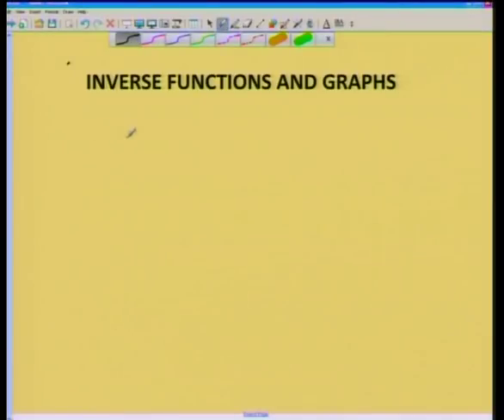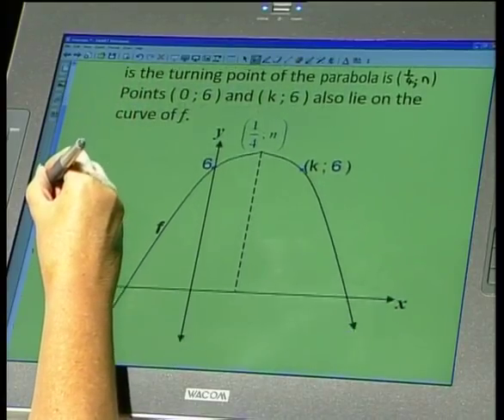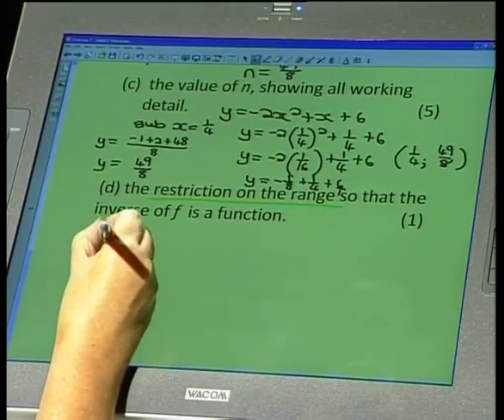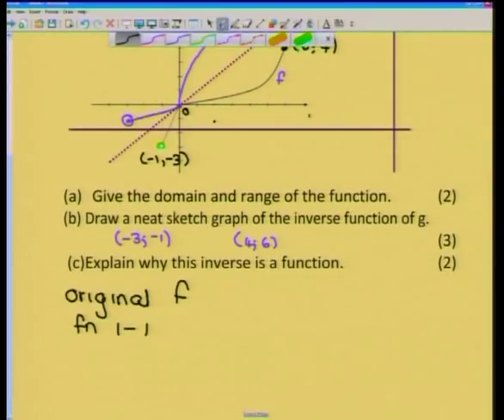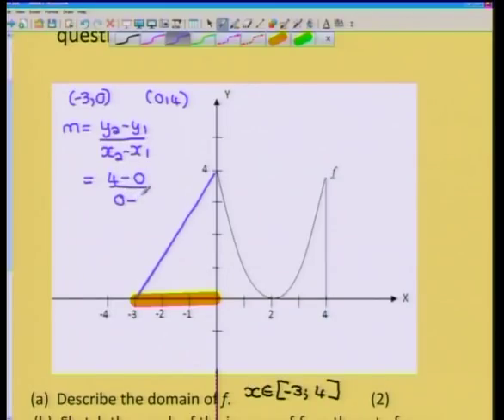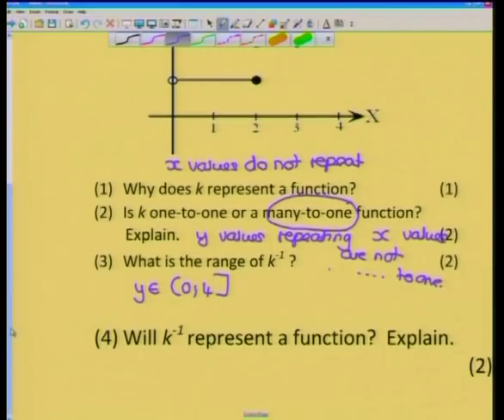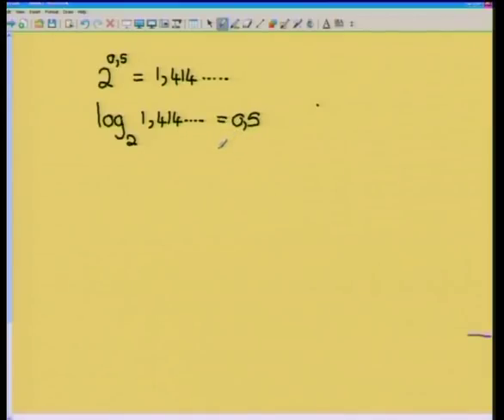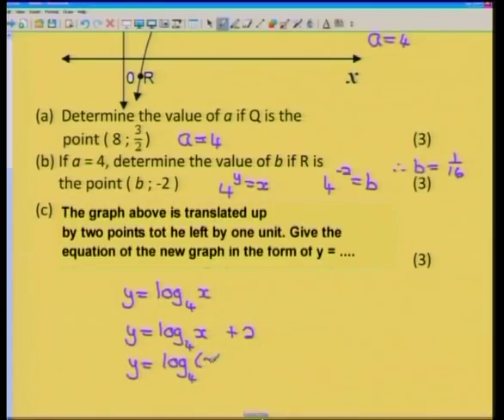Inverse Functions & Graphs